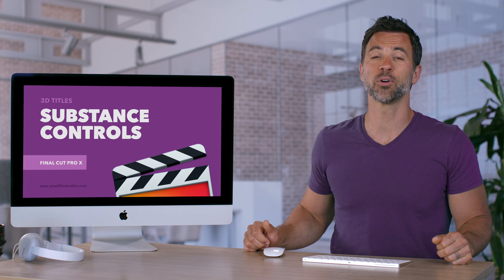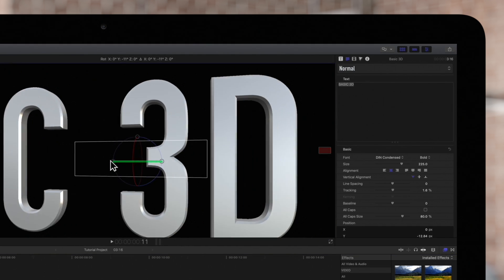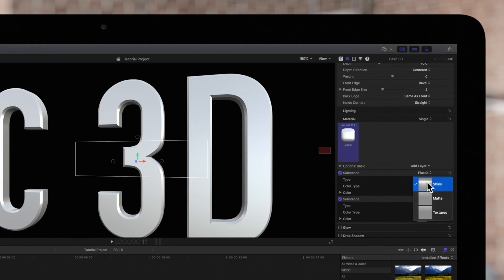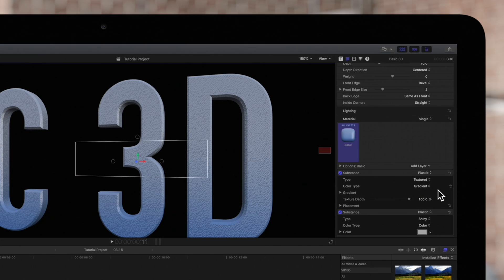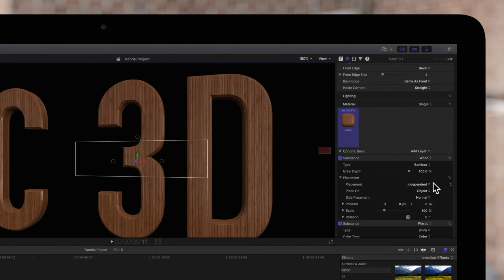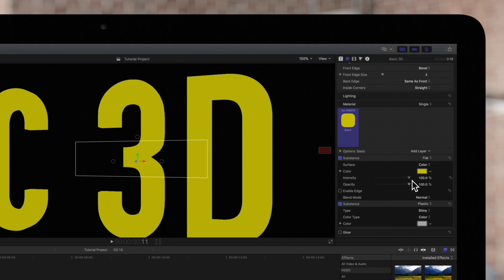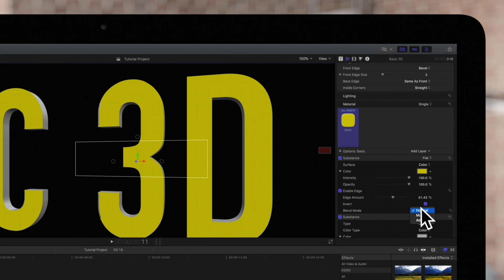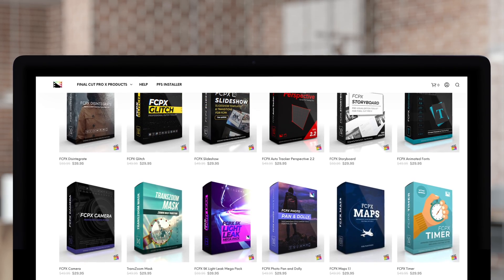How to Adjust 3D Title Substance Controls in Final Cut Pro X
When working with 3D titles in Final Cut Pro X, you have the option to apply Substances. Depending on the option you choose, different parameter controls will become available. We'll take a look at some unique options and show you how to adjust the controls to get some cool effects on your text.

How to Use Blend Modes: COMING SOON